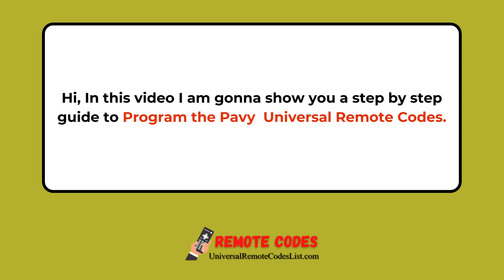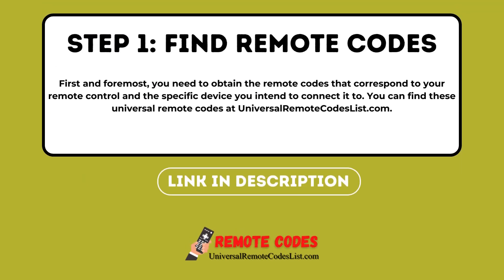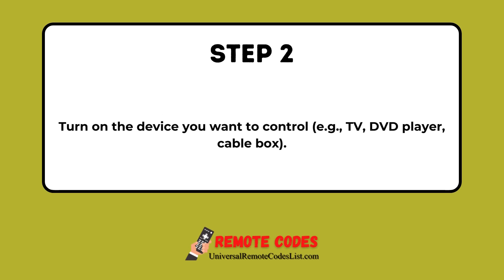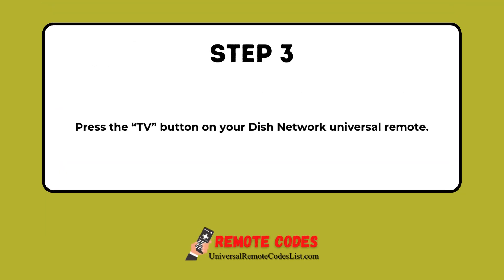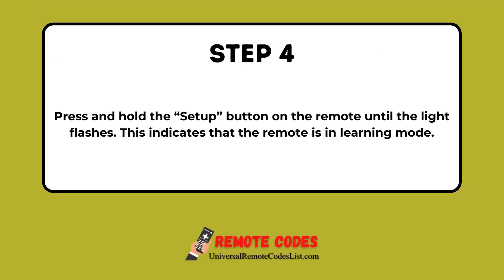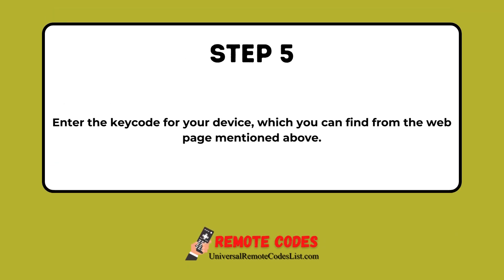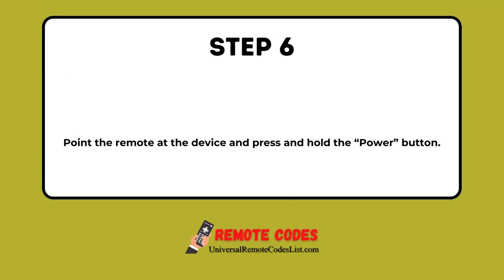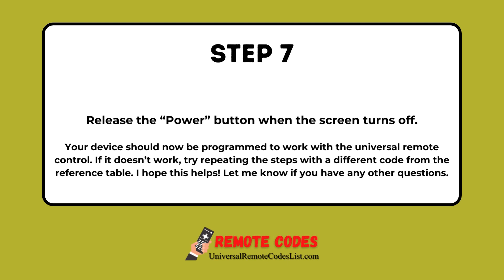How to Progam Pavy Universal Remote Codes